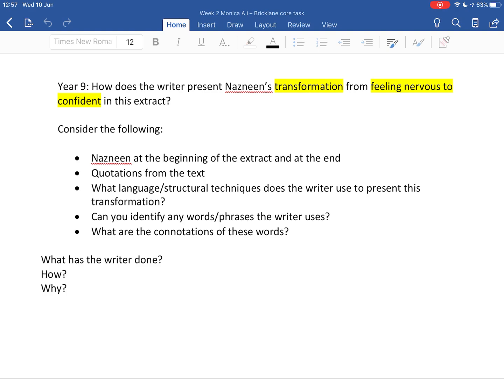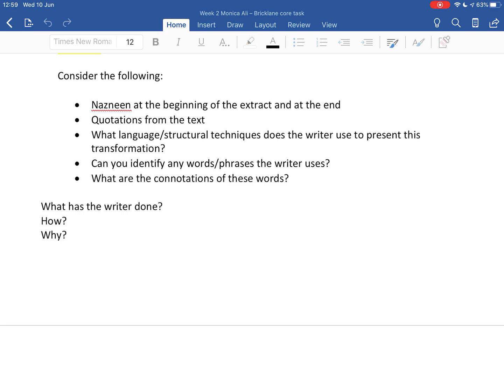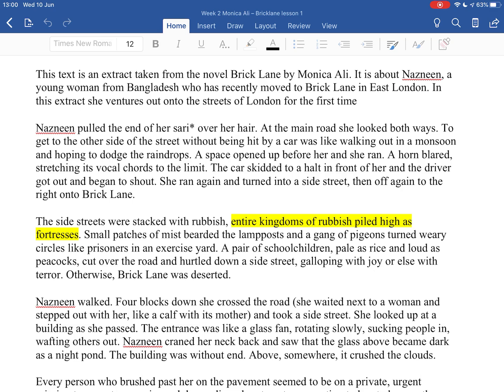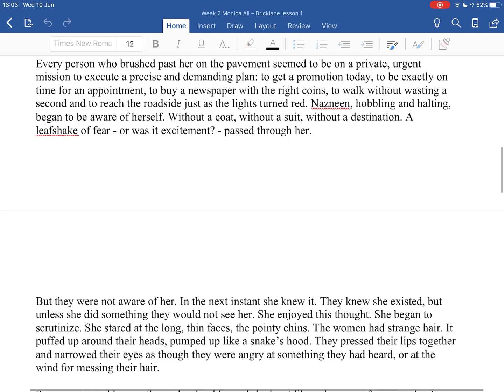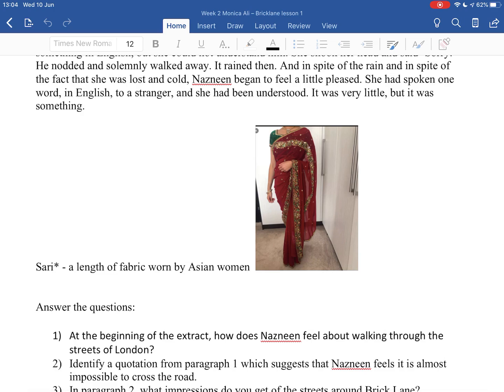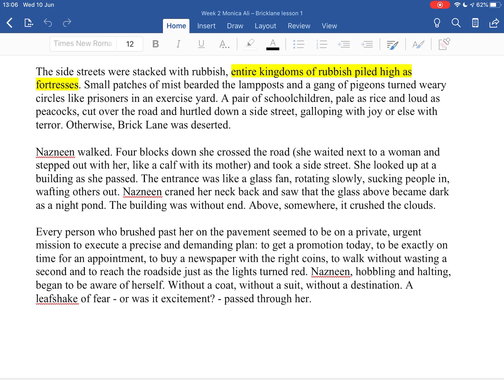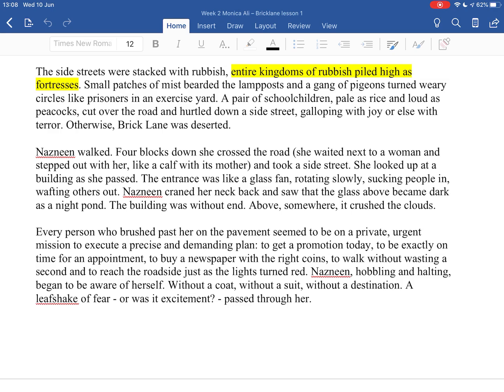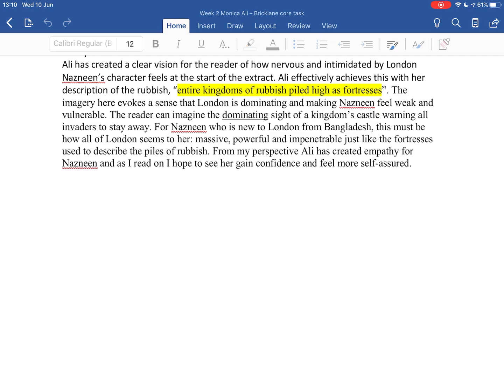Brick Lane core task lesson for year 9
This is an English lesson I made especially for my year 9 students to write an essay on an extract from Monica Ali’s Brick Lane, including the What? How? Why? structure.